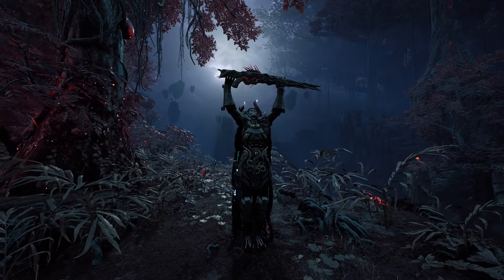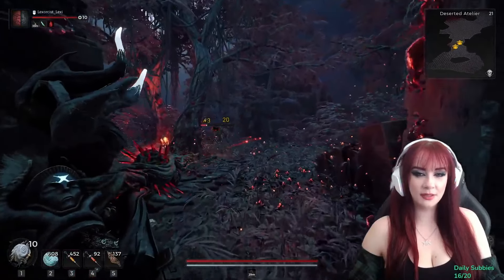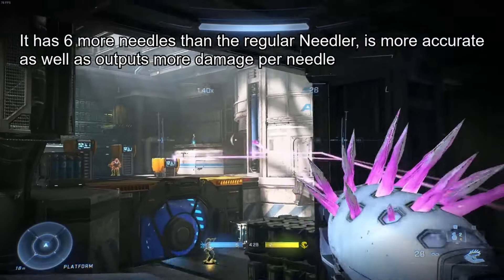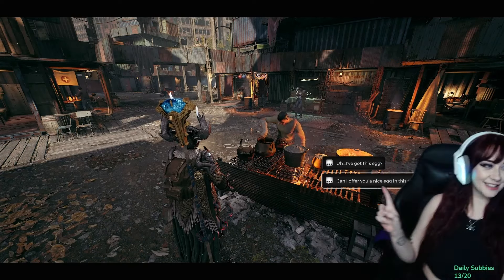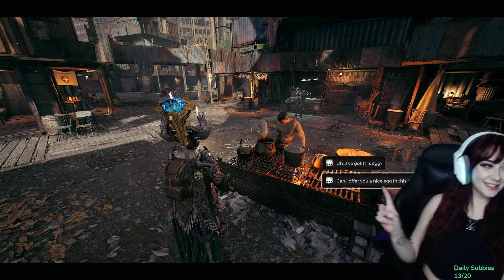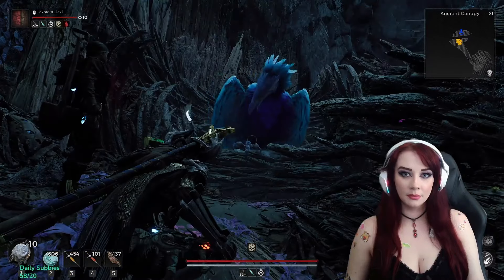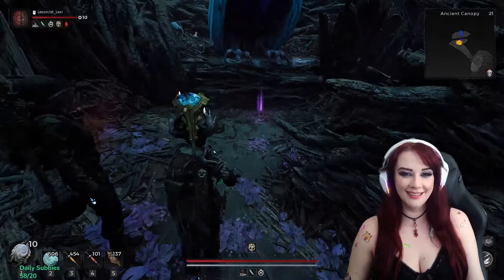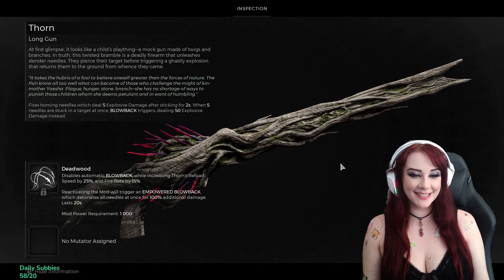How to get the Thorn Gun in Remnant 2 | The Forgotten Kingdom DLC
Hey majestics!

Quick & easy guide on how to obtain one of my personal favourites with the latest Remnant 2 DLC, The Thorn Gun!

Have fun, let me know what you think!

Steps:
💥Roll Forgotten Kingdom DLC to get the Kuri Kuri Egg
💥Don't pick up the egg, just look at it
💥Progress through the area until you hear the bird sound or check every now & then
💥Pick up Regurgitated Spine Sac
💥Craft at McCabe
💥Have Fun!

Please let me know if you found this helpful & if you managed to find it!

Remnant2 is NOW AVAILABLE on PC, PlayStation 5, and Xbox Series X|S 🙌 It's time to jump in solo or co-op with two other friends to explore the depths of the unknown to stop an evil from destroying reality itself!

Thank you to my mod & Editor LadyLex for my Thumbnails & cooping in my videos! ✨🎉